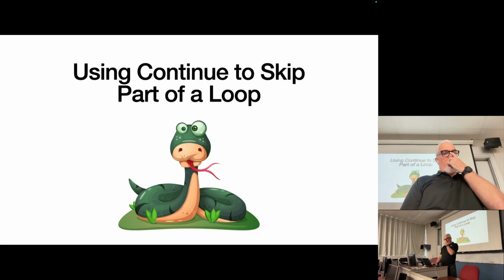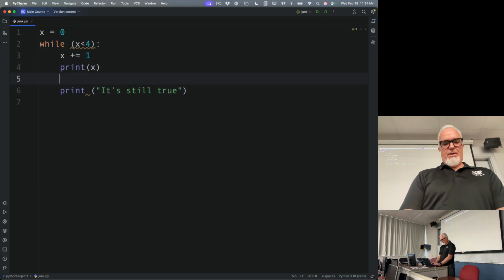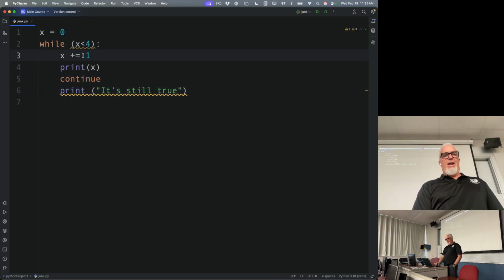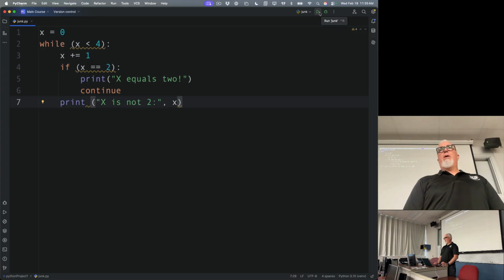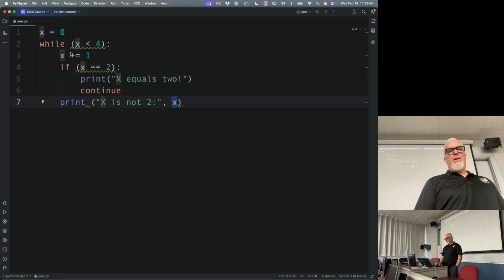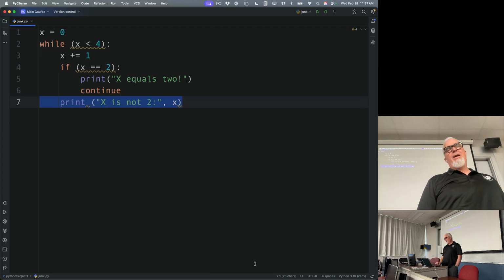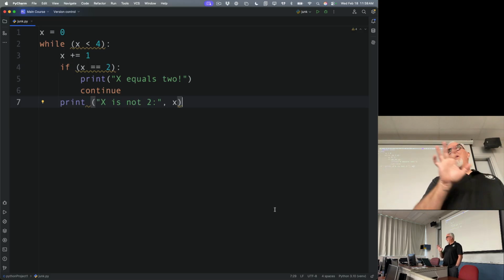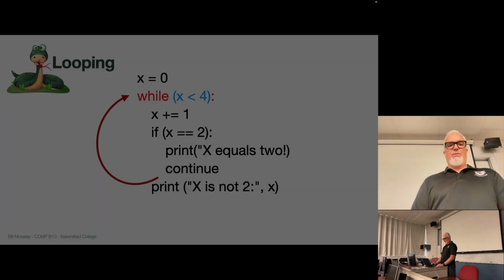Python (Spring 2026) Module 6-5: Using Continue to Skip Part of a Loop